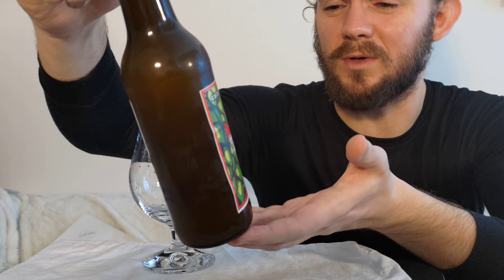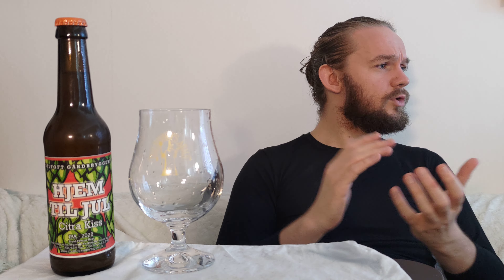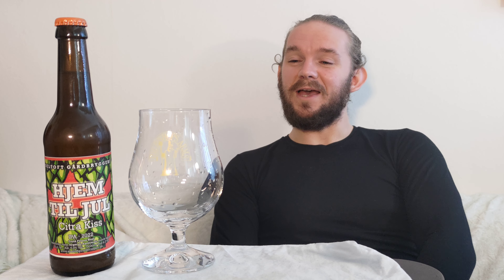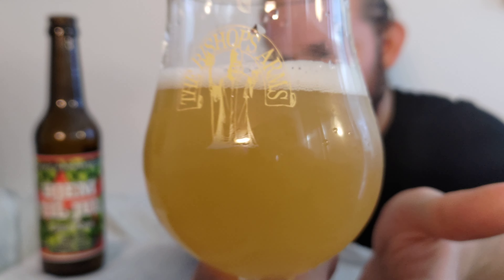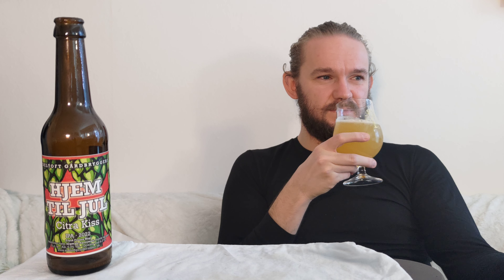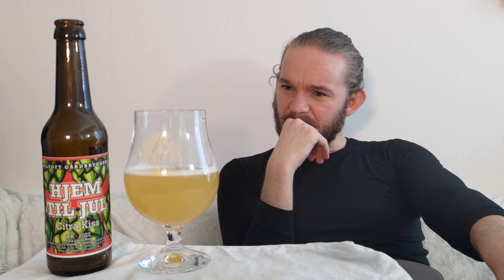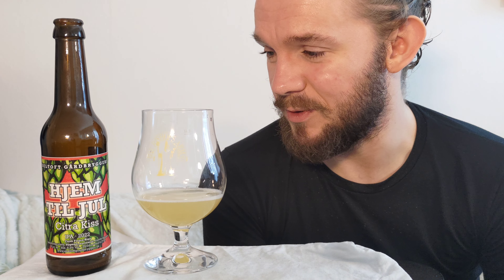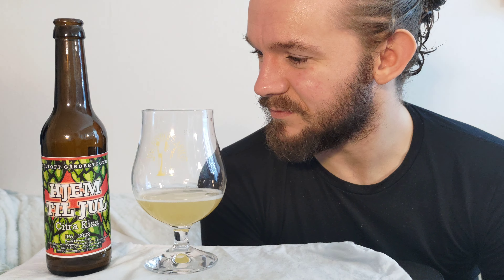Beer Review #3642: Ebeltoft Gårdbryggeri - Hjem Til Jul - Citra Kiss (Denmark)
Review of the Hjem Til Jul - Citra Kiss, a New England IPA, from Ebeltoft GårdBryggeri, Ebeltoft, Denmark.